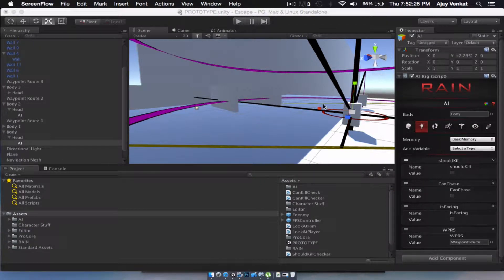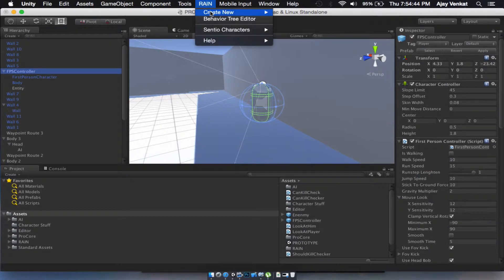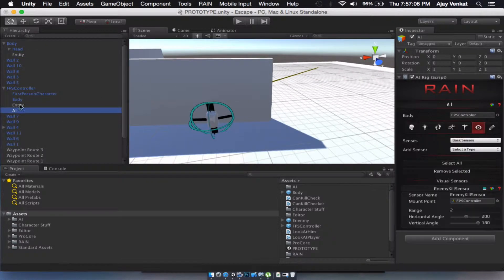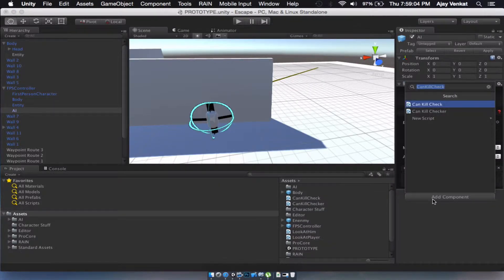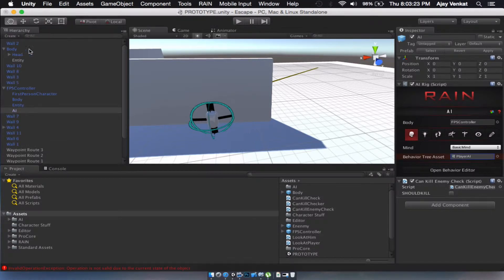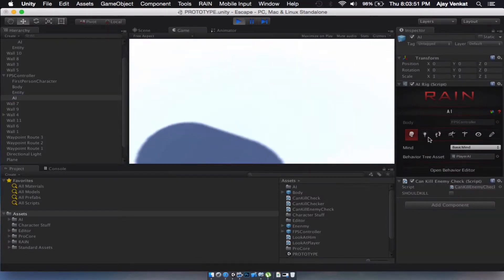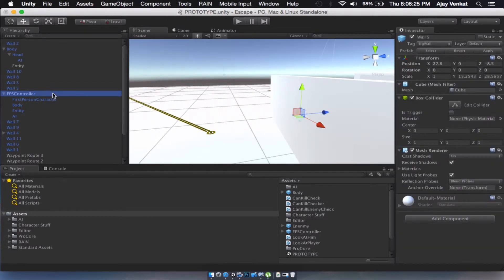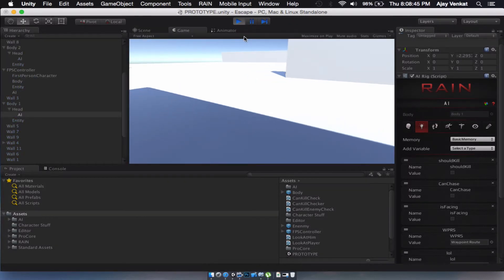Stealth Game w/ Unity - Part 3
Welcome to part two of how to make a unity game where stealth is your most important move.